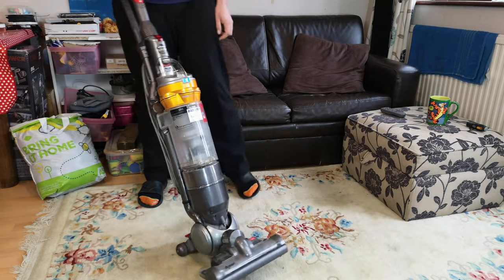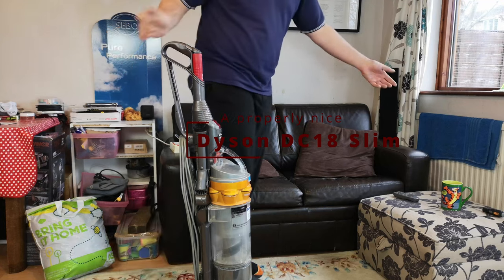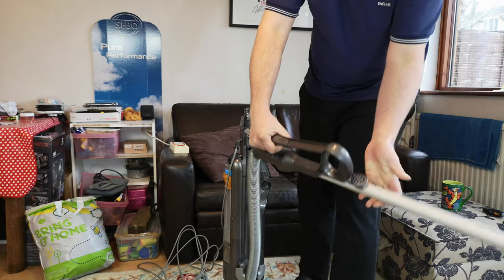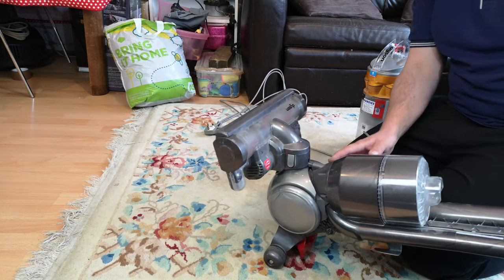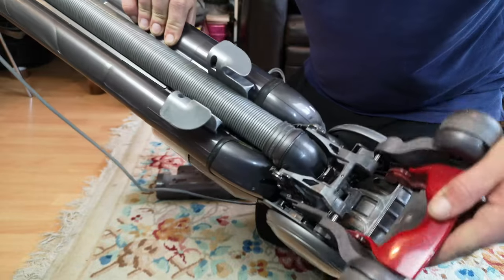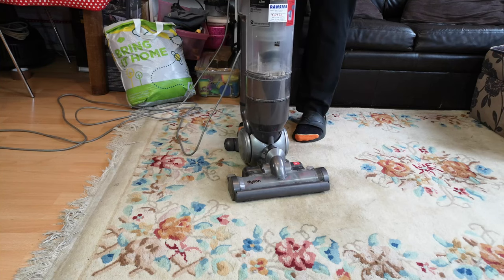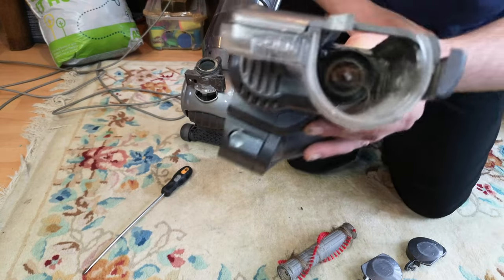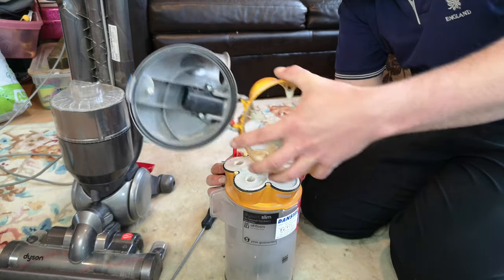A light service on a Rare Dyson DC18 Slim!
This came my way recently because 'it didn't work very well'. It seems to be in fine fettle so let's give this rare old Dyson a clean up and service so it can live for many more years!